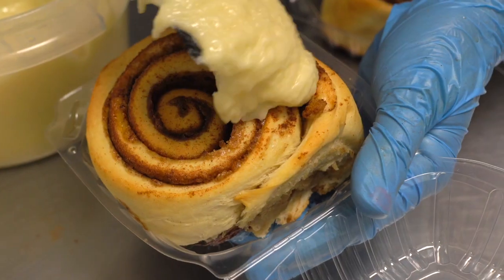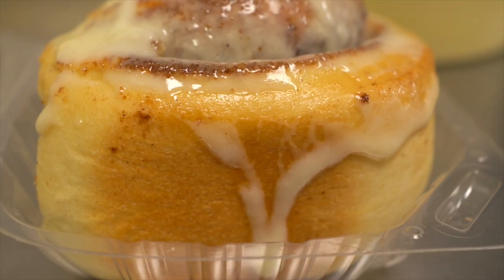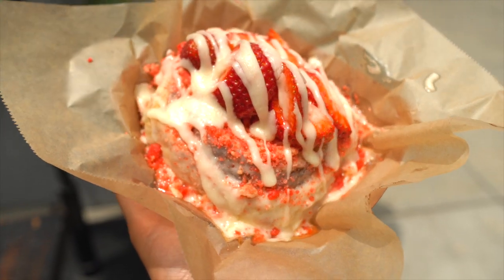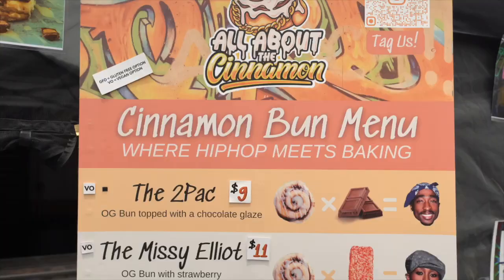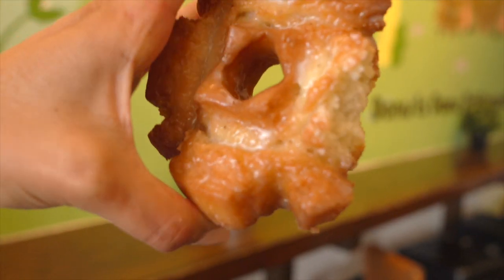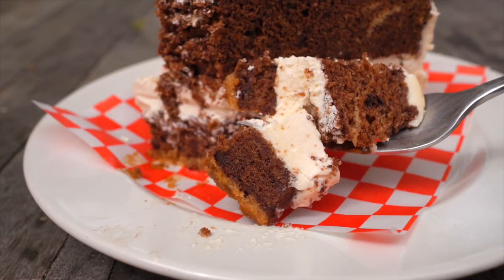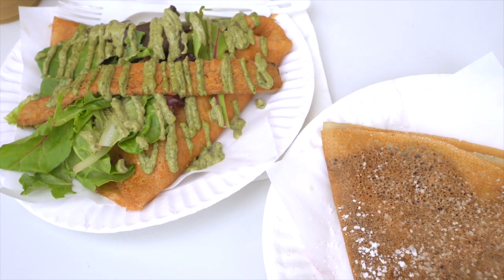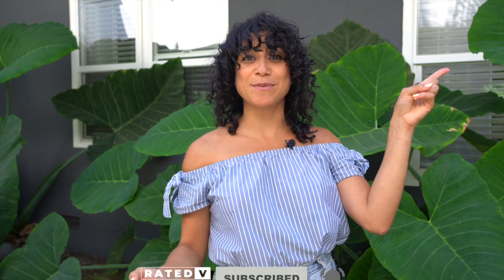Indulge in the 5 Must Try Vegan Desserts in Los Angeles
I have a huge sweet tooth and always gotta indulge in vegan dessert after every meal! Here are 5 vegan desserts you need to try in LA!

All About the Cinnamon can be found at Smorgusburg LA every Sunday.
They also cater for parties and events so make sure to check them out if you're in the LA area.

Do you love travel and want to know which cities are the most vegan-friendly? Or perhaps you'd like to learn how to prepare simple vegan dishes and gain a better understanding of the vegan lifestyle? Well, then you just got lucky!

Travel with me as I show you where you can find some of the best vegan food in the world, as well as city guides, new recipes, and vegan product reviews. Travel, recipes, and food reviews will accompany me on my plant-based adventure.

My channel has several videos ranging from my vegan travels, vegan lifestyle, some of my favorite vegan recipes, how I intake my vegan protein, and most important of them all, how I achieve intuitive living.

Rated V for Vegan